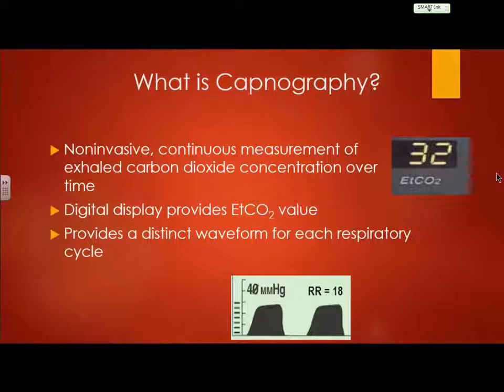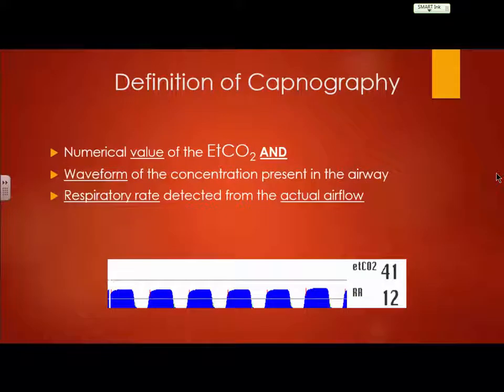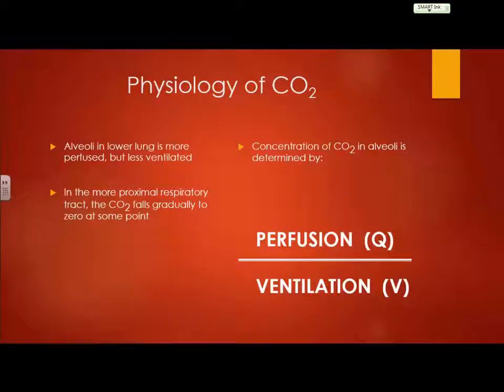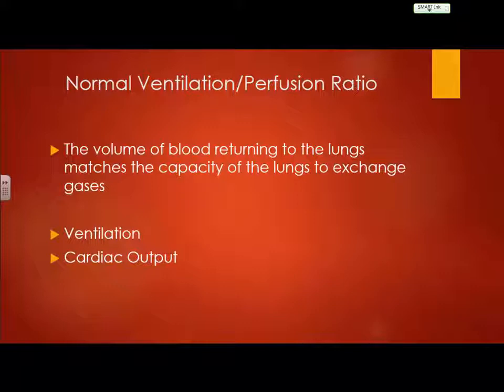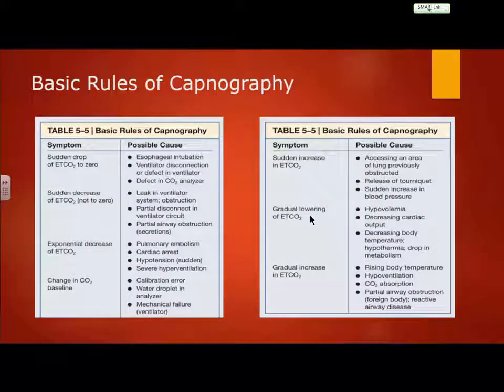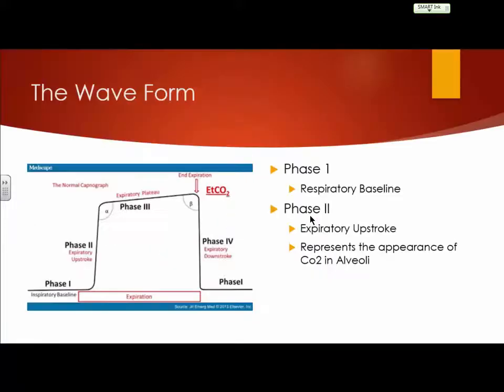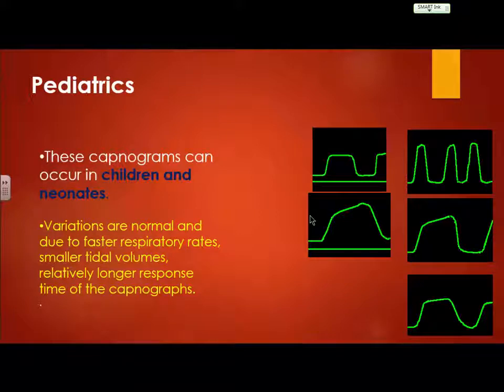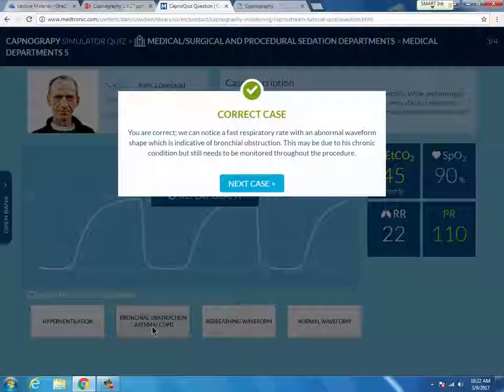Intro Capnography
The basics of capnography for the paramedic student.